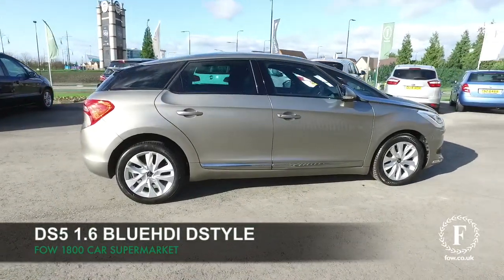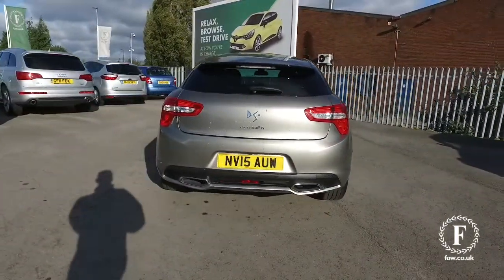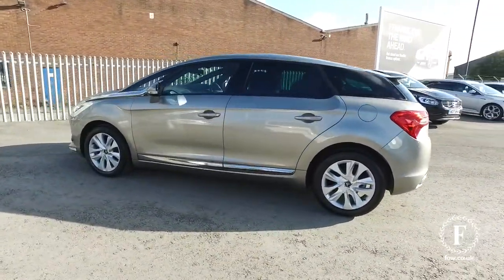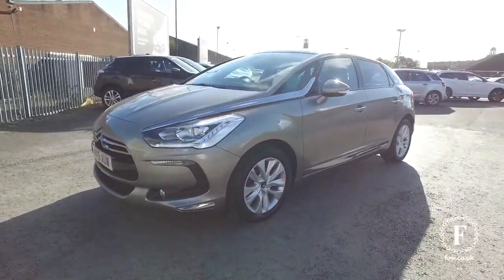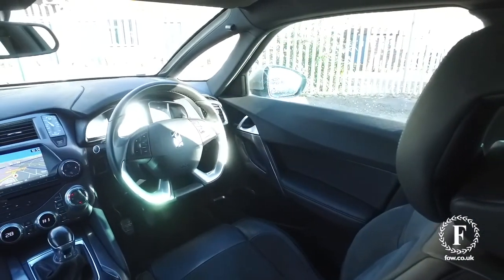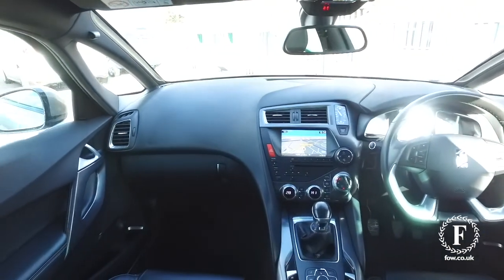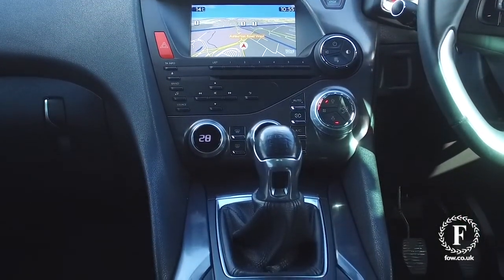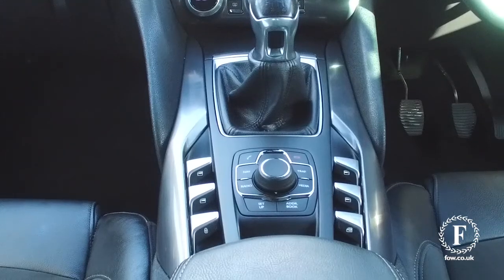CITROEN DSTYLE BLUEHDI (2015) 1.6 Bluehdi 120 Dstyle 5dr [Pan Roof, Sat Nav]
DETAILS:
First registered: 29/05/2015
Current mileage: 28830
Registration: NV15AUW
Colour: Grey

FEATURES:
Rear parking sensor,Service indicator,Cruise control + speed limiter,Reversing camera,Variable power steering,Analogue clock,Bluetooth with USB Box,e-MyWay navigation,Multi-information display with trip computer,Auxiliary input socket,Audio remote control,DAB radio/CD player,Rear wiper,Follow me home headlights,Cornering front fog lights,Height adjustable headlamps,Body coloured bumpers,Heated door mirrors,Body colour door mirrors and handles,LED daytime running lights,Automatic rain sensing wipers,Electrically adjustable door mirrors,Electric front/rear windows with one touch/anti pinch,Automatic activation of hazard warning lights,Electrochrome rear view mirror,Acoustic laminated front windows,Chrome side rubbing strips,Dark tinted rear side windows,Electric folding mirrors,Shiny black painted bumper inserts,Aerodynamic rear spoiler,Front spoiler,12V socket,Front armrest with storage box,Front head restraints,Height adjustable driver's seat,Multi function steering wheel,60/40 split rear seats,Rake/reach adjustable steering wheel,Dual zone climate control,Pollen filter,Rear headrests,Front and rear door pockets,Front seatback pockets,Boot light,Leather steering wheel with chrome inserts,Isofix child seat attachment,Cup Holder,Front and rear courtesy reading lights,Front passenger seat height adjust,Illuminated and ventilated glove box,Rear centre armrest/ski flap,Driver seat lumbar adjustment,Cockpit roof,Seatbelt warning,Traction control,ABS,Front and rear curtain airbags,Height adjustable front seatbelts + pretensioners,Electronic parking brake,ESP,Driver airbag,Hill start assist,Side airbags,Front lateral airbags,Child lock indicator,Front seatbelt force limiters,Passenger airbag,Front passenger's airbag cut off device,Fuel cut off safety device,5 three point inertia reel seatbelts,EBD + Brake Assist,Outer rear seatbelt force limiters,Child locks on rear windows,Deadlocks,Immobiliser,Locking wheel nuts,Alarm,Keyless entry,Auto door+tailgate locking (when car in motion),Multi-Function High frequency Plip key,Diesel particulate filter,Metal finish trim,Tyre repair kit,17&quot; Houston alloy wheels,Metallic Paint,Vapour Grey Metallic

This used car is for sale at Fords of Winsford Car Supermarket in Cheshire, UK